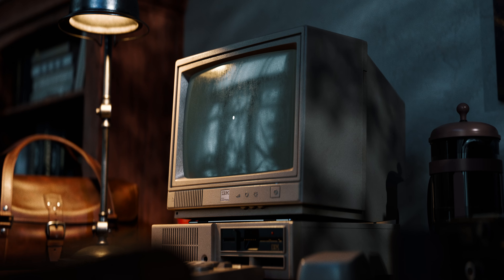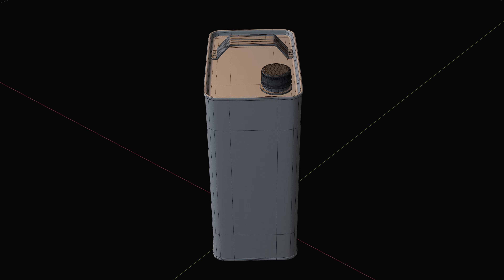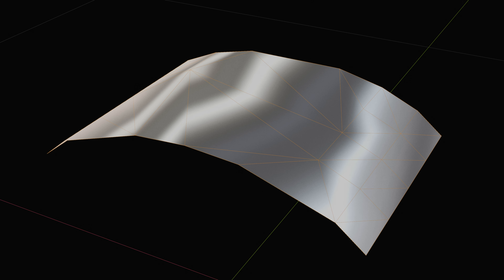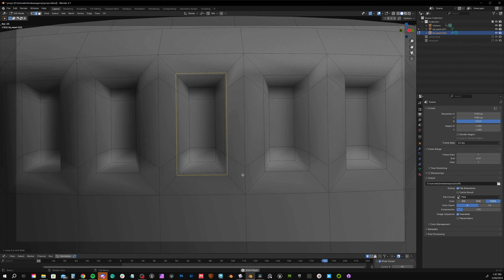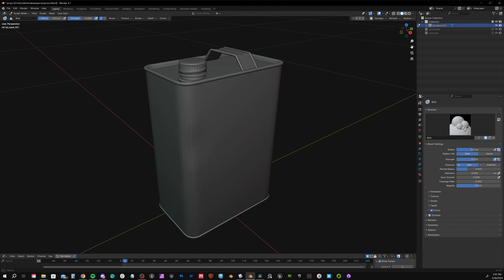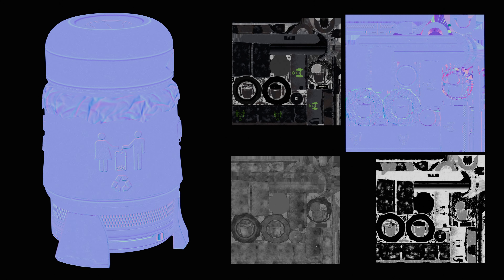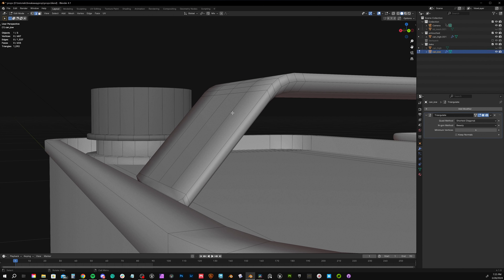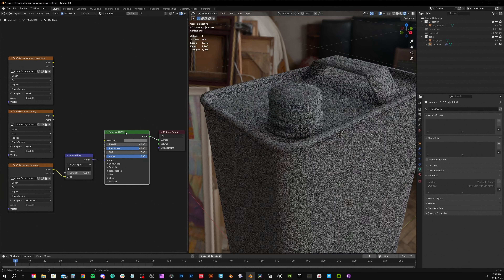My Full Game Prop Creation Pipeline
0:00 - Overview
0:50 - Subdivision technique
3:00 - Form forward modeling techniques
4:20 - Baking mesh maps
6:25 - Blender texture notes
7:10 - Per-prop variations in Unreal Engine 5
7:32 - Your unique pipeline
8:19 - Next steps

Go buy an oil painting from my Dad (shown in the video opener):